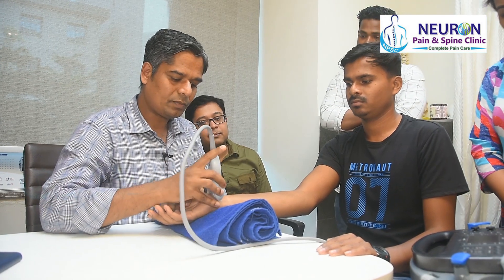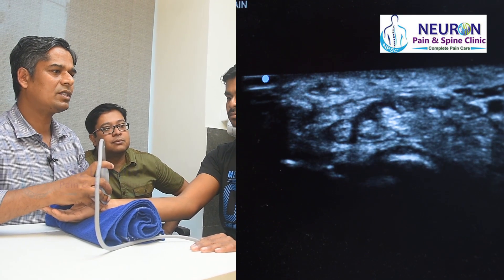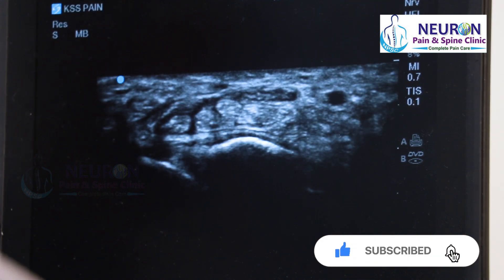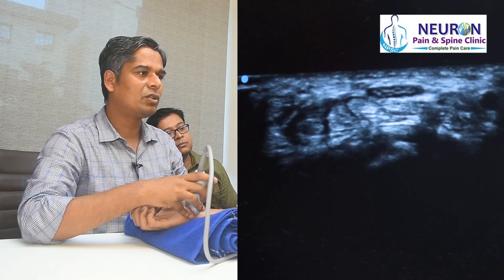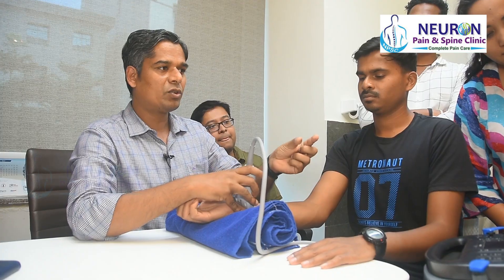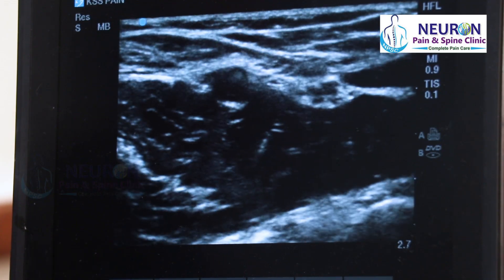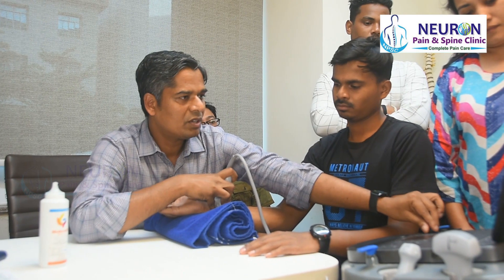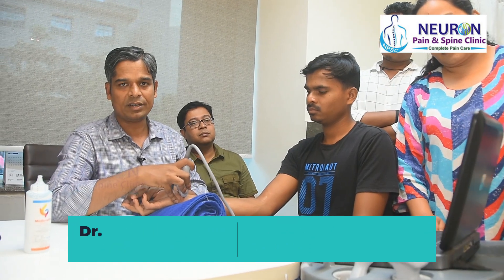Ultrasound of Median Nerve in the Diagnosis of Carpal Tunnel Syndrome || Dr. Rajendra Sahoo